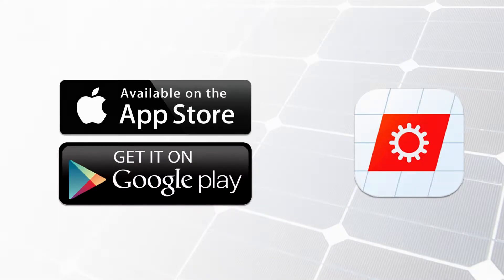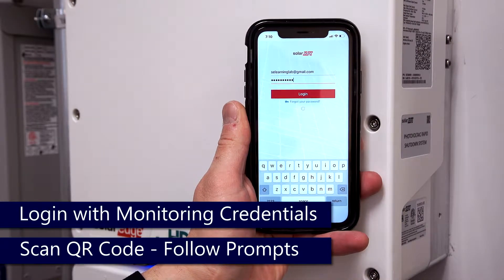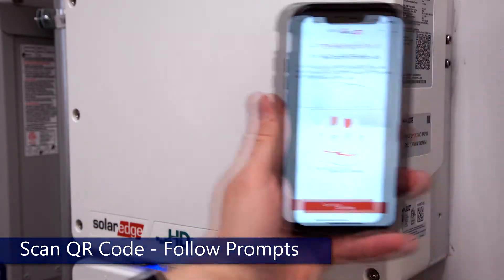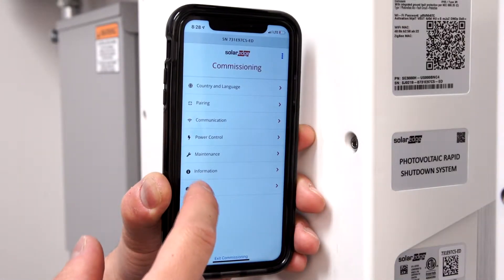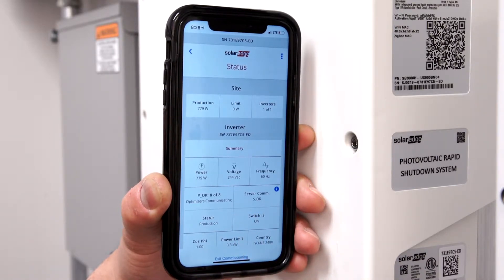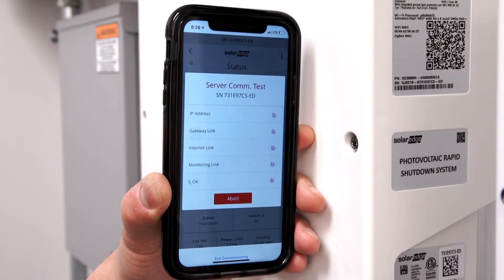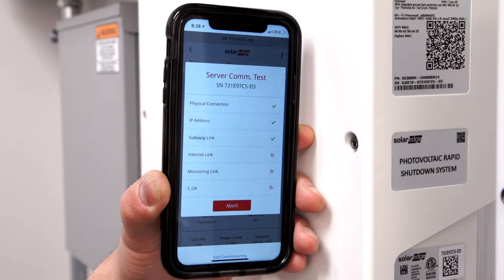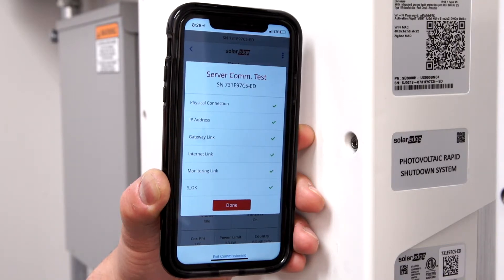LAN Communication Status on SolarEdge SetApp Enabled Single Phase Inverters With HD-Wave Technology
This video focuses on helping you understand and troubleshoot SetApp LAN communication status.

SetApp is a mobile application that allows you to monitor and manage your SolarEdge system remotely. However, a stable LAN connection is crucial for communication between the app and your inverter.

This video will guide you through:

Identifying the location of the LAN communication status indicator within the SetApp application.
Interpreting the different SetApp LAN communication status icons and their meanings, such as:
Connected
Disconnected
Limited connectivity
Troubleshooting common issues that might affect SetApp LAN communication. This may involve checking network cables, restarting your inverter or router, and ensuring proper configuration settings.
By understanding SetApp LAN communication status, you can diagnose and resolve potential connection problems, ensuring smooth communication between your mobile device and your SolarEdge system.